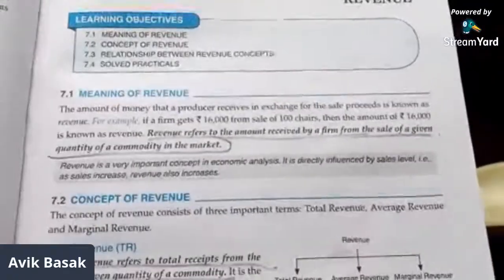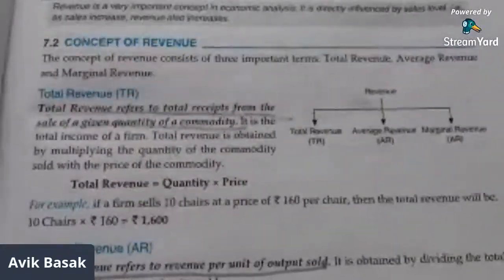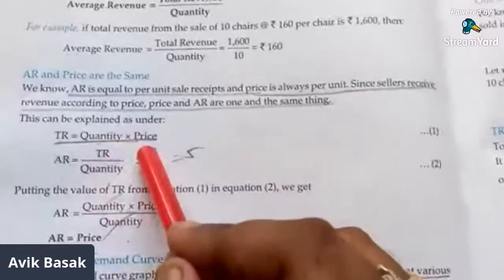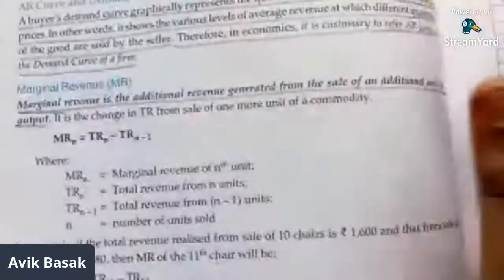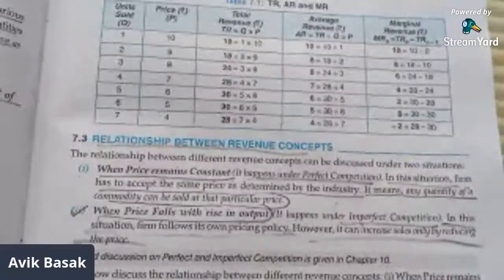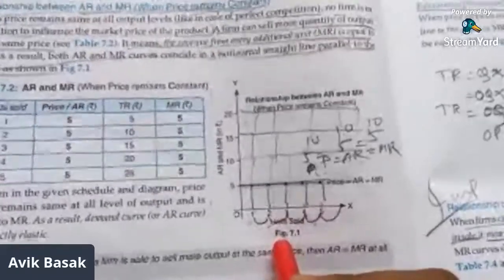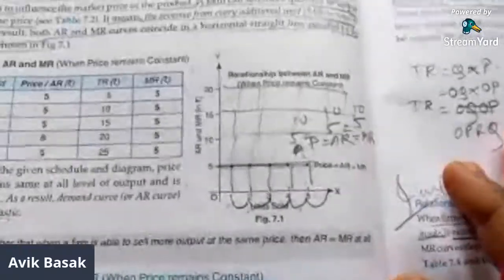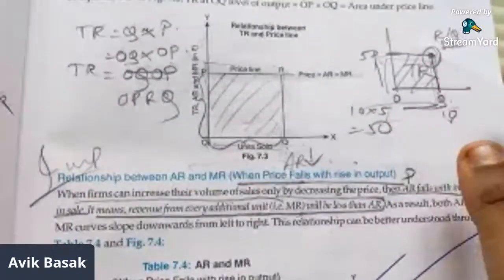ANPS Avik Basak.ch-7Revenue(Micro Economics)Part1